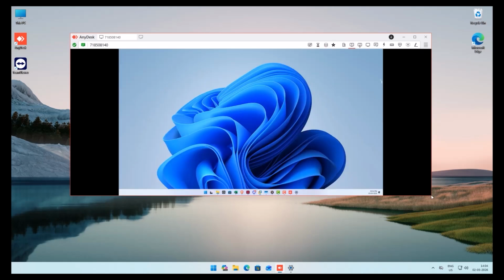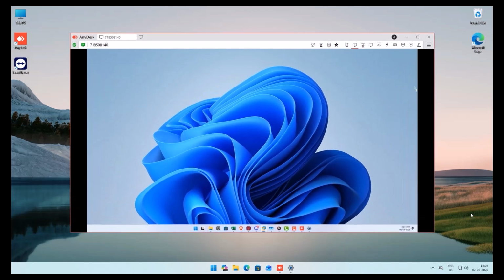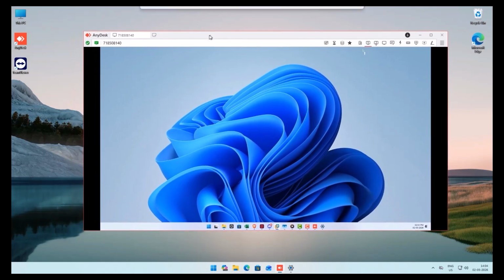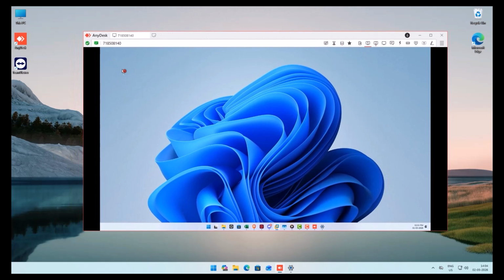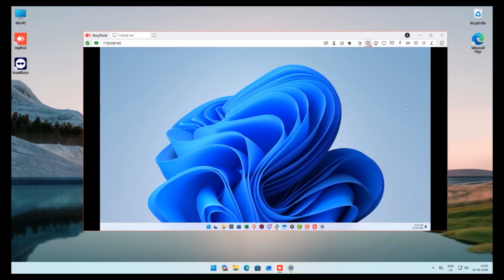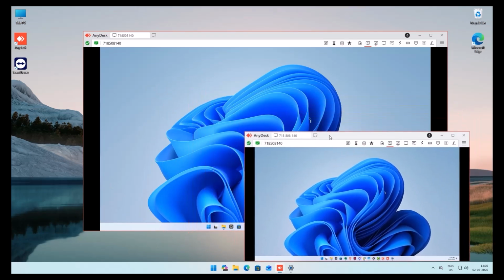Switch Screens in AnyDesk | Multi-Monitor Setup Guide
Need to switch between multiple monitors during an AnyDesk remote session? 🖥️🔄 In this DelftStack tutorial, you'll learn how to navigate between Display 1, Display 2, and additional monitors while using AnyDesk for remote work or support.

This guide also shows how to open multiple AnyDesk windows to monitor several screens side by side for a smoother and more productive remote desktop experience ⚡

✅ How to locate monitor controls in AnyDesk
✅ How to switch between multiple displays remotely
✅ How to identify monitor numbers in AnyDesk
✅ How to open multiple sessions for side-by-side viewing
✅ How to improve workflow with multi-monitor remote access
✅ How to manage large remote desktop setups efficiently

⏳ Timestamps
⏱ 00:00 – Introduction
⏱ 00:18 – Locate the Monitor Navigation Menu
⏱ 00:41 – Switch Between Display 1 & Display 2
⏱ 01:02 – View Multiple Monitors Simultaneously
⏱ 01:28 – Final Tips & Summary

Session Toolbar → Monitor Icon (with number)
Select desired display from dropdown menu
Open new AnyDesk tab/window → Connect to same remote ID
Assign each session window to a different monitor

📌 Summary
This tutorial explains how to switch screens and manage multiple monitors in AnyDesk using the built-in monitor selection tools. You'll also learn how to view several remote displays at once by opening separate AnyDesk sessions for improved productivity and easier remote management.

👉 If this tutorial helped you:
📤 Share this guide with others using AnyDesk remote desktop